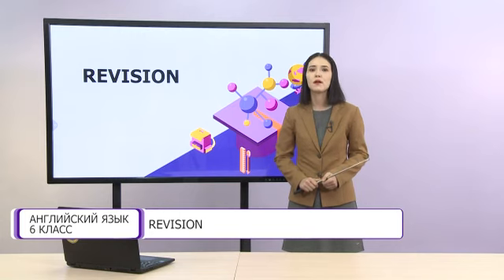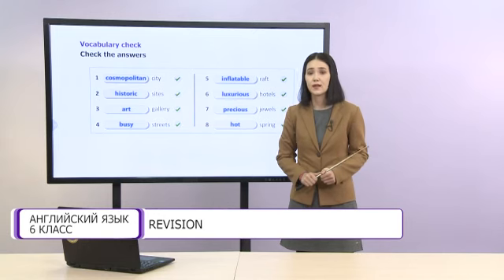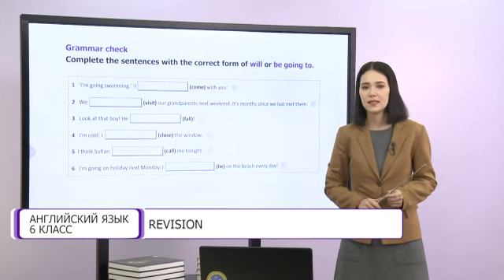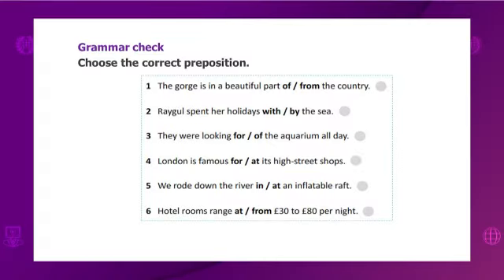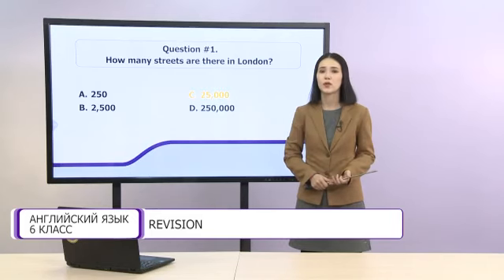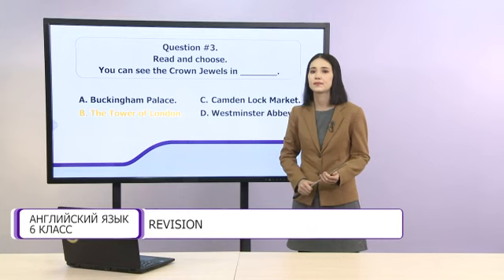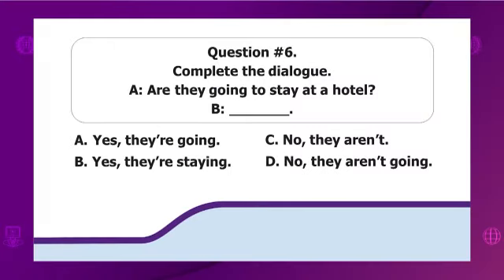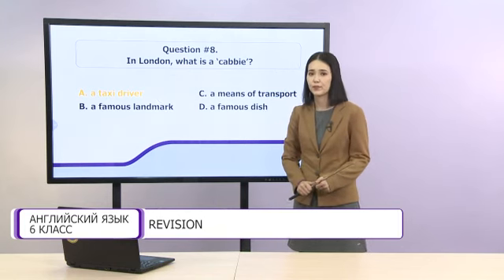Английский язык. 6 класс. Revision /02.03.2021/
Тема урока:  Revision

С понедельника по пятницу с 09:00-18:00 телевизионные уроки в эфире EL ARNA